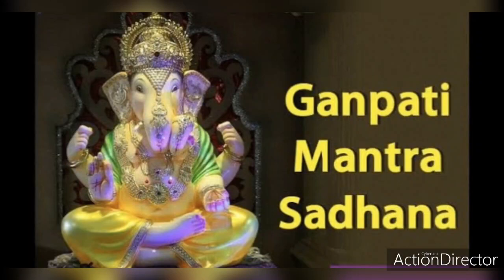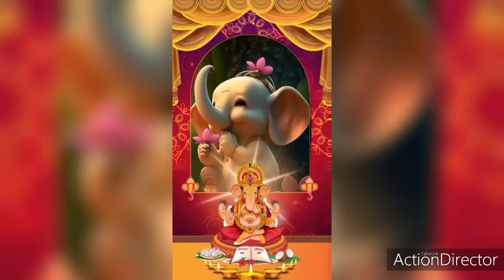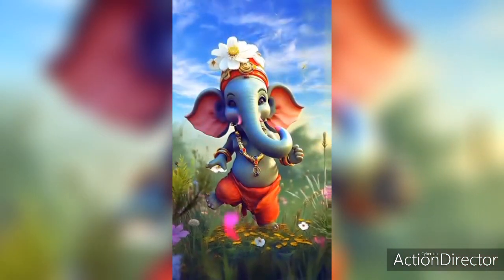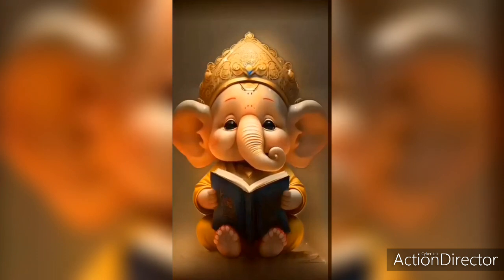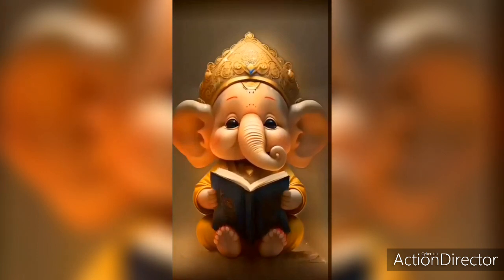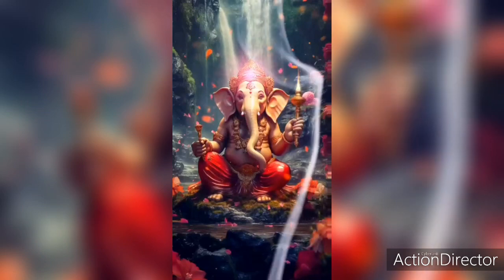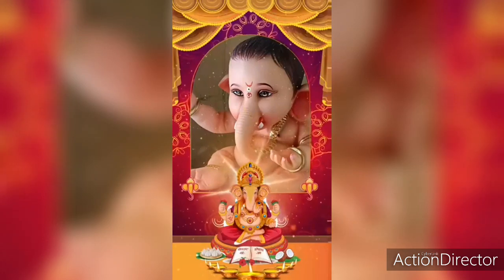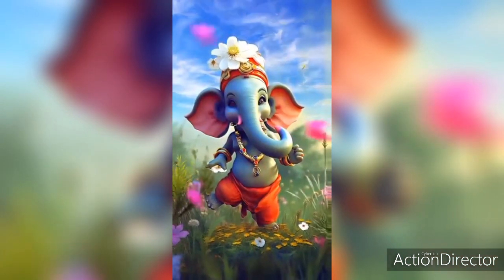Ganesha Mantra / Ganesha sadhana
Benefits of Ganesha Sadhana/ Ganesha Mantra